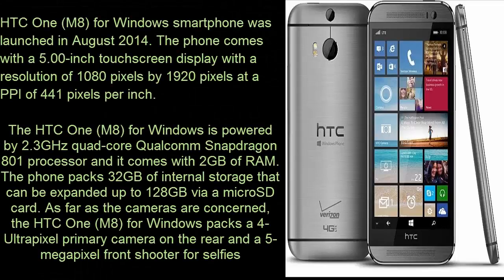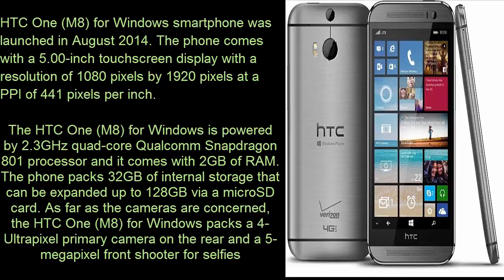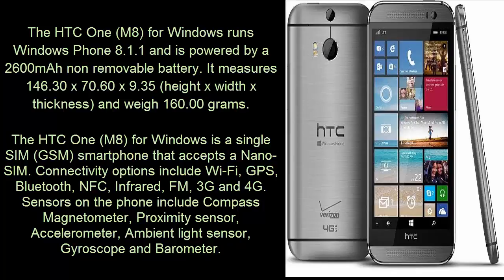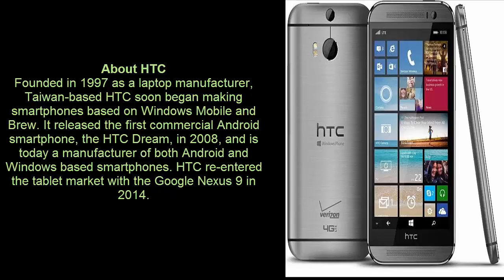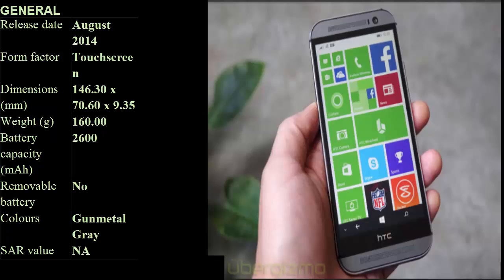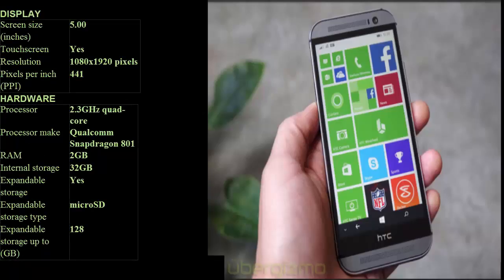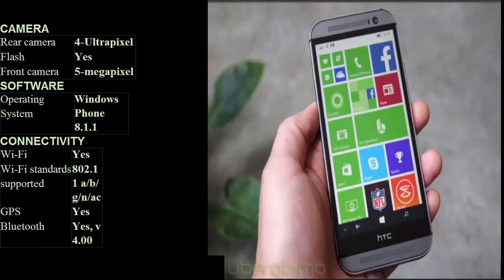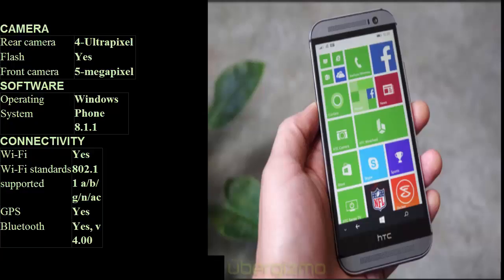Information of USA HTC One (M8) for Windows 2017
HTC One (M8) for Windows detailed specifications

GENERAL
Colours Gunmetal Gray
SAR value NA
DISPLAY
Screen size (inches) 5.00
Touchscreen Yes
HARDWARE
Processor 2.3GHz quad-core
Processor make Qualcomm Snapdragon 801
RAM 2GB
Internal storage 32GB
Expandable storage Yes
Expandable storage type microSD
Expandable storage up to (GB) 128
CAMERA
Rear camera 4-Ultrapixel
Flash Yes
Front camera 5-megapixel
SOFTWARE
Operating System Windows Phone 8.1.1
CONNECTIVITY
Wi-Fi Yes
Wi-Fi standards supported 802.11 a/b/g/n/ac
GPS Yes
Bluetooth Yes, v 4.00
NFC Yes
Infrared Yes
USB OTG No
Headphones 3.5mm
FM Yes
Number of SIMs 1
SIM 1
SIM Type Nano-SIM
GSM/CDMA GSM
3G Yes
4G/ LTE Yes
Supports 4G in India (Band 40) No
SENSORS
Accelerometer Yes
Ambient light sensor Yes
Gyroscope Yes
Barometer Yes

About HTC
Founded in 1997 as a laptop manufacturer, Taiwan-based HTC soon began making smartphones based on Windows Mobile and Brew. It released the first commercial Android smartphone, the HTC Dream, in 2008, and is today a manufacturer of both Android and Windows based smartphones. HTC re-entered the tablet market with the Google Nexus 9 in 2014.

HTC One (M8) for Windows smartphone was launched in August 2014. The phone comes with a 5.00-inch touchscreen display with a resolution of 1080 pixels by 1920 pixels at a PPI of 441 pixels per inch.

The HTC One (M8) for Windows is powered by 2.3GHz quad-core Qualcomm Snapdragon 801 processor and it comes with 2GB of RAM. The phone packs 32GB of internal storage that can be expanded up to 128GB via a microSD card. As far as the cameras are concerned, the HTC One (M8) for Windows packs a 4-Ultrapixel primary camera on the rear and a 5-megapixel front shooter for selfies.